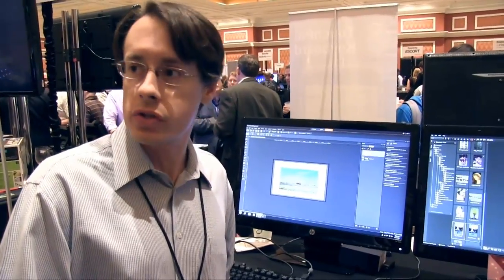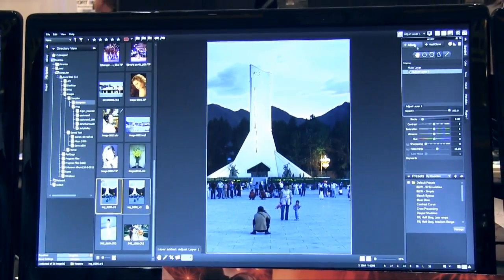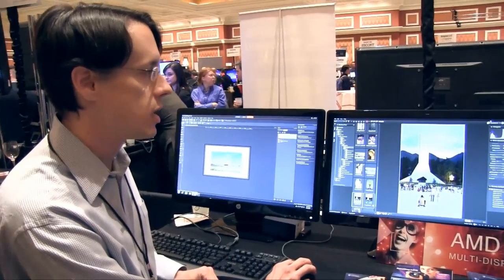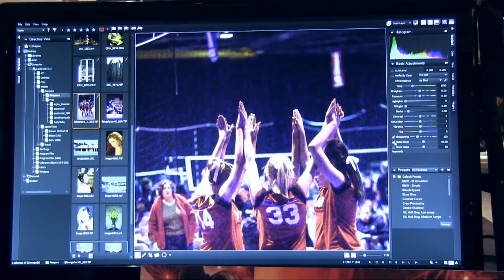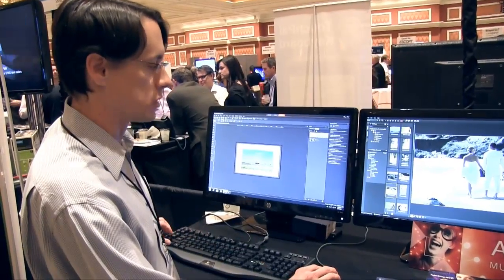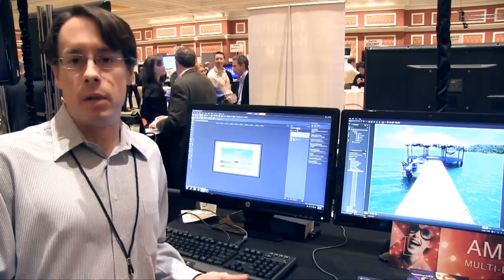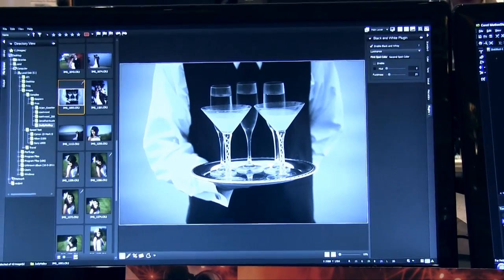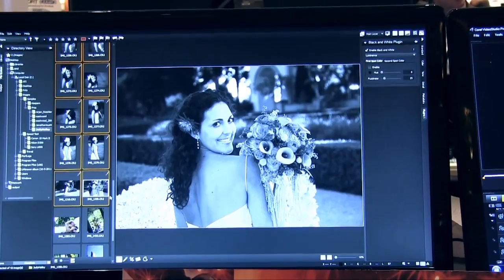Corel AfterShot Pro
A demo of Corel AfterShot Pro at CES 2012.